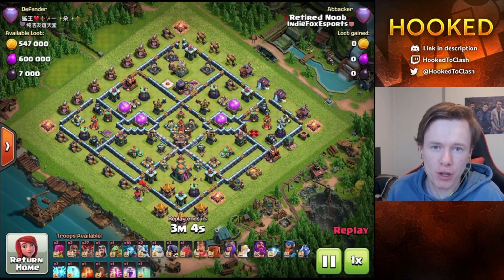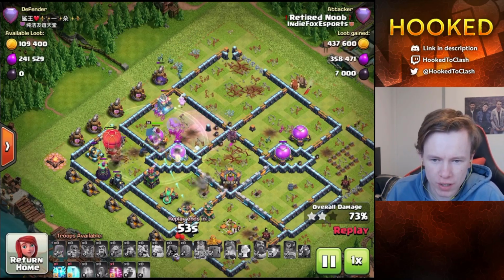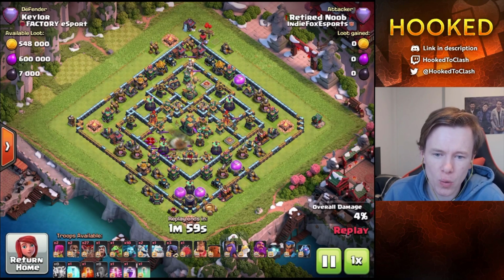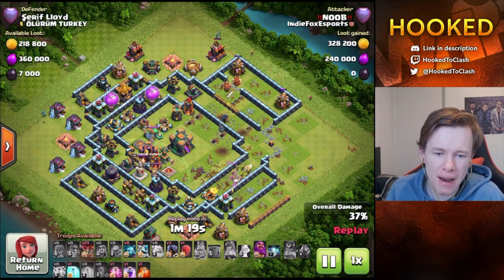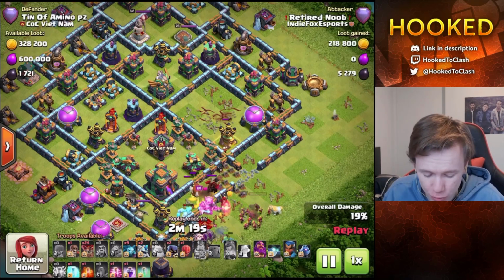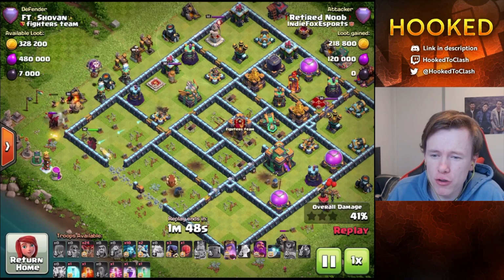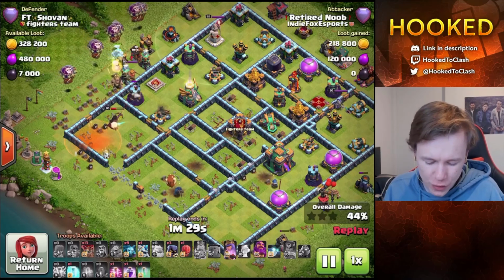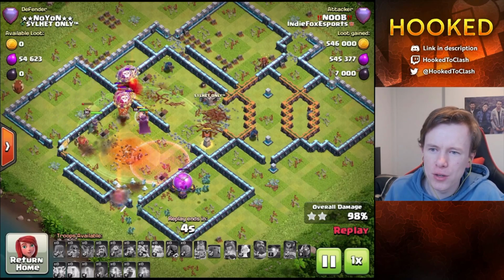Zap Lalo Crushes Every Legend League Base!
Zap Lalo is a really powerful war army, but is very unheralded in Legends League. Let's see how well it can go in today's video!

Hey! I'm Hooked and I play for the The Umman Manda!

0:00- Diamond Base
3:46- Anti 2 Base
6:27- Ring Base
9:21- Tease Base
12:15- Box Base
14:49- Anti 3
17:17- Thoughts?